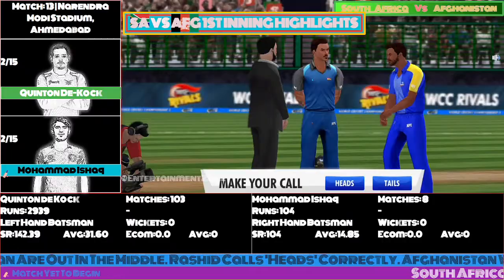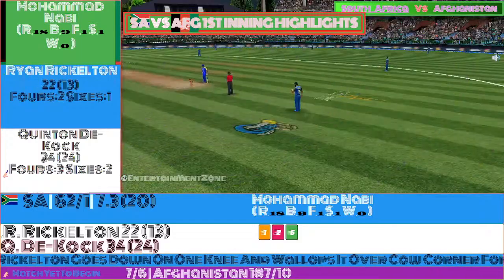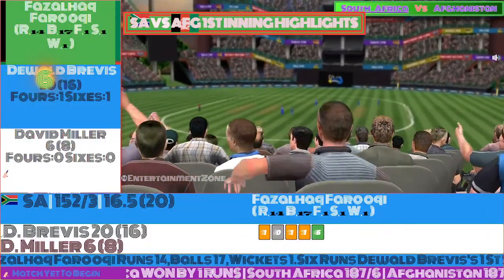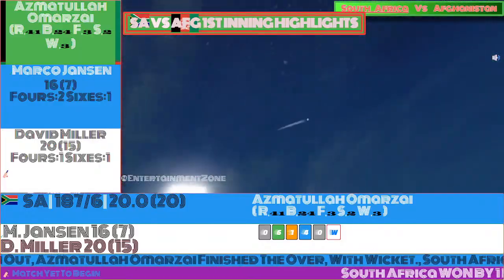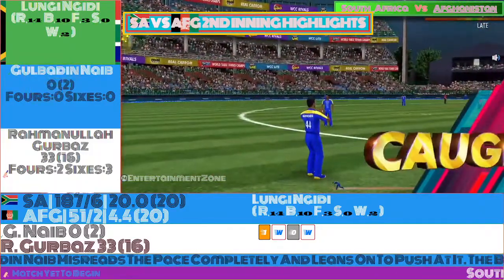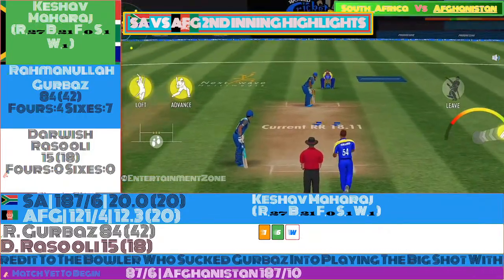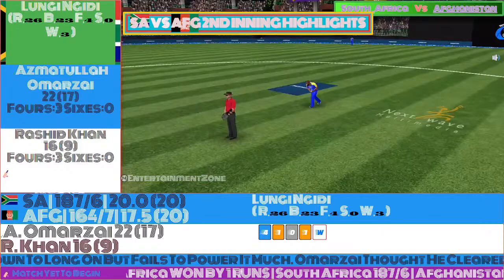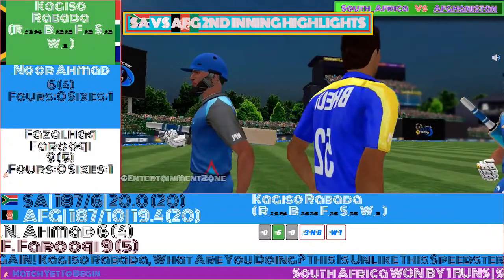Highlight Wcc3 South Africa Vs Afghanistan 13th T20 Match Live Stream|SA Vs AFG|Mens T20 World Cup26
Highlight Wcc3 South Africa Vs Afghanistan 13th T20 Match Live Stream|SA Vs AFG|ICC Men's T20 World Cup, 2026

2/11/2026 | Narendra Modi Stadium, Ahmedabad | ICC Men's T20 World Cup, 2026

South Africa Squad
South Africa Squad Players
South Africa T20 Squad
South Africa T20 Squad Players

Afghanistan Squad
Afghanistan Squad Players
Afghanistan T20 Squad
Afghanistan T20 Squad Players

SA Squad
SA Squad Players
SA T20 Squad
SA T20 Squad Players

AFG Squad
AFG Squad Players
AFG T20 Squad
AFG T20 Squad Players
South Africa Vs Afghanistan
South Africa
Afghanistan
T20
T202026
13th Match
T20
13thT20